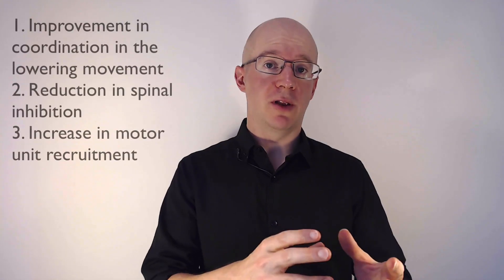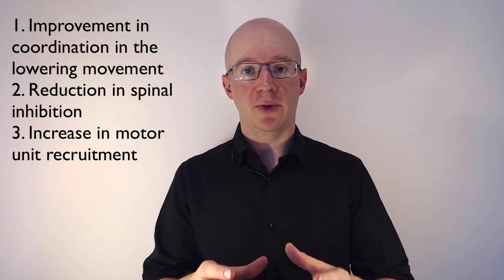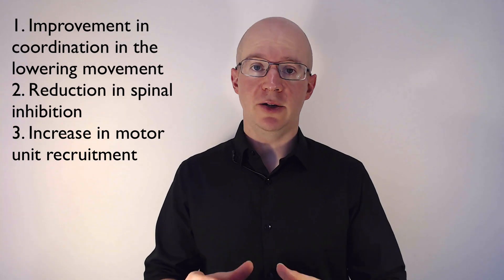Eccentric and concentric training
Conventional strength training involves both eccentric (lowering) and concentric (lifting) phases. But what effects does each of these phases have on the adaptations that result from training?